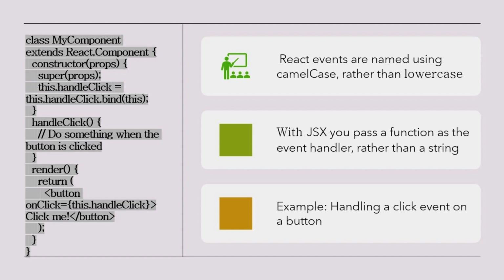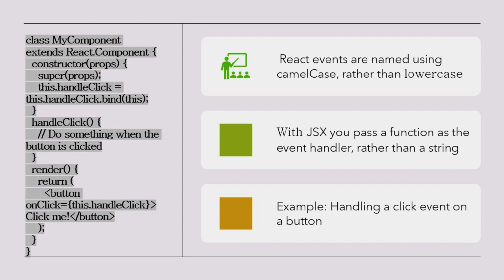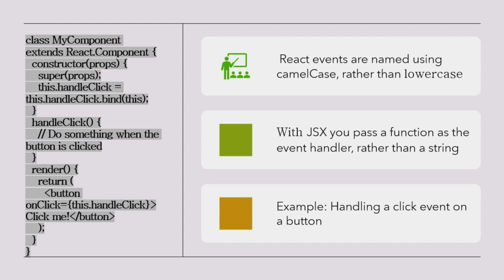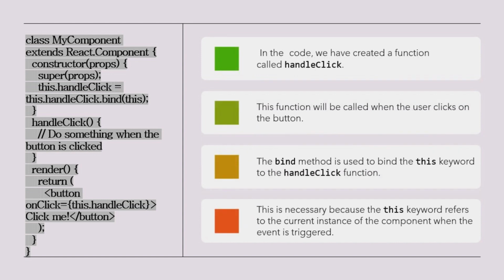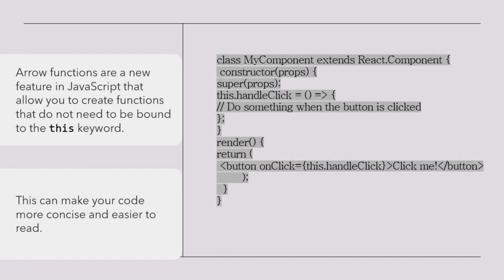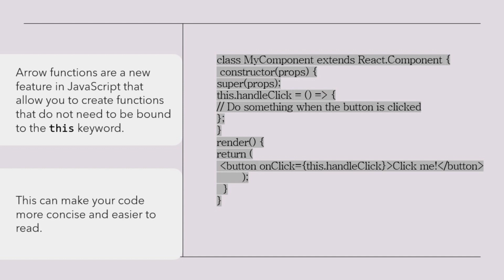Handle Events in Class Components in React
In this video, you'll learn how to handle events in class components in React. We'll cover the following topics:

How to bind event handlers to the component instance
How to pass arguments to event handlers
How to handle different types of events
By the end of this video, you'll be able to handle events in class components in React like a pro!

react
class components
event handling
javascript
tutorial
Here are some additional tips for creating a successful YouTube video:

Make sure your title is clear and concise.
Write a detailed description that includes all of the topics you'll cover in the video.
Use relevant tags to help people find your video.
Promote your video on social media and other online platforms.